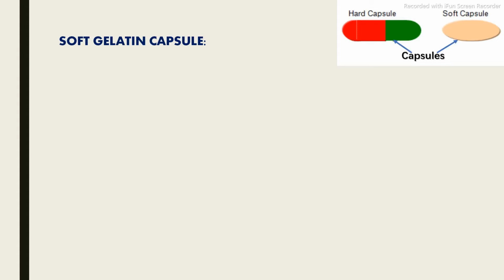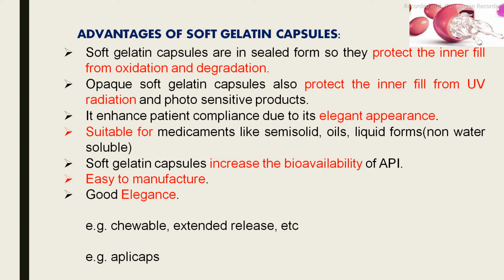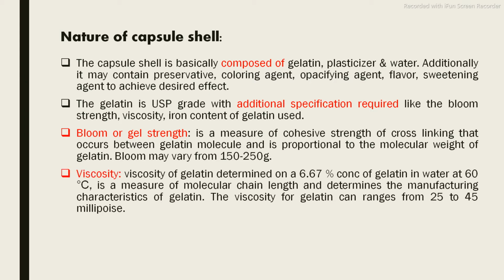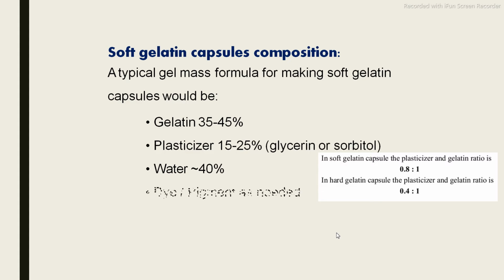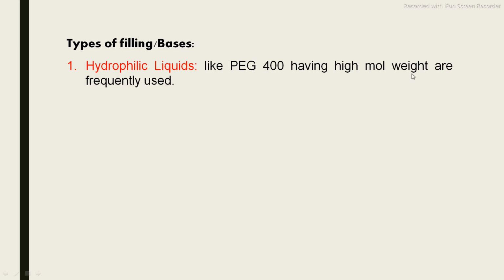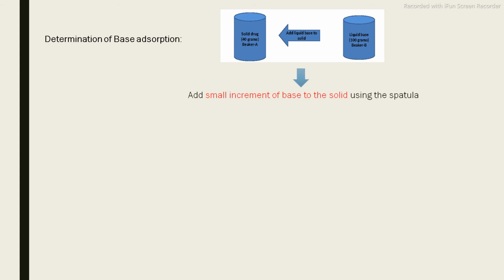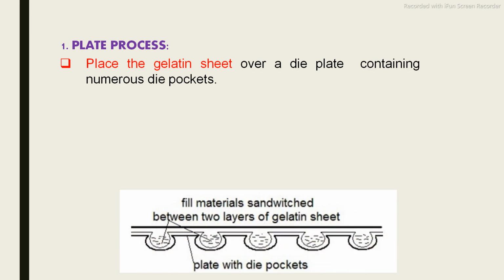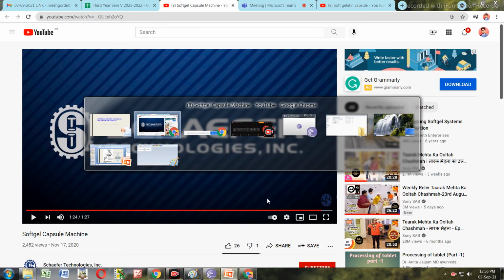Soft Gelatin Capsule